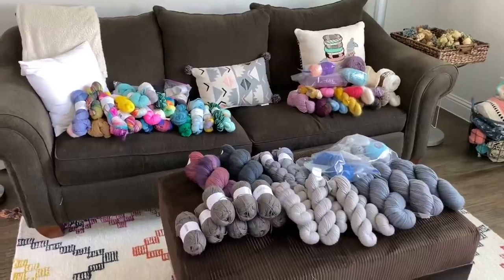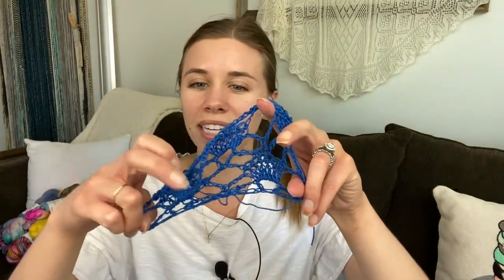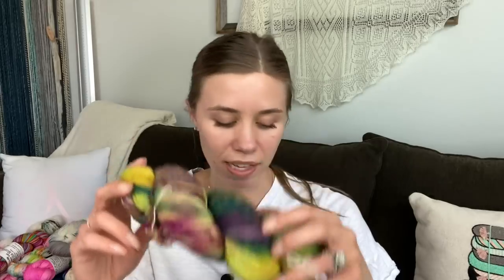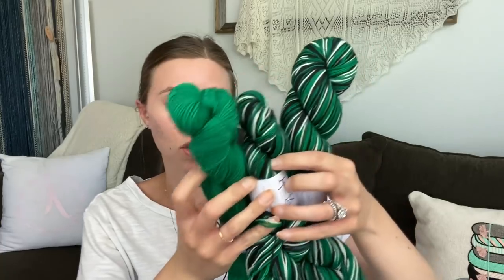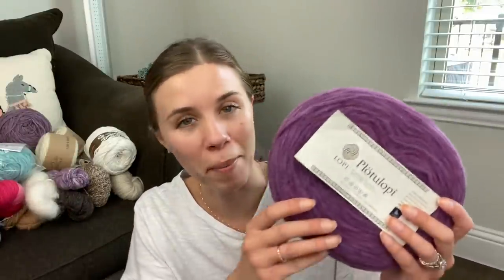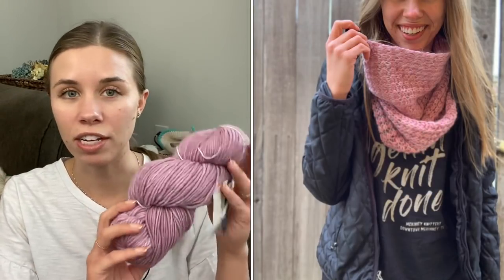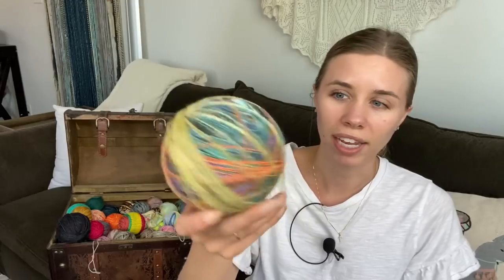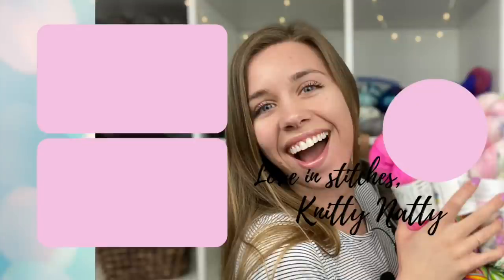Yarn Stash Tour | My Craft Room | Knitting and Crochet Vlog | Knitty Natty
Today I'm taking you on a tour through my yarn stash! How many skeins do you think I have?

Yarn Room Tour Part 1 (Nov. '19)
Yarn Room Tour Part 2 (Nov. '19)
Simplifying My Yarn Room (Jan. '20)